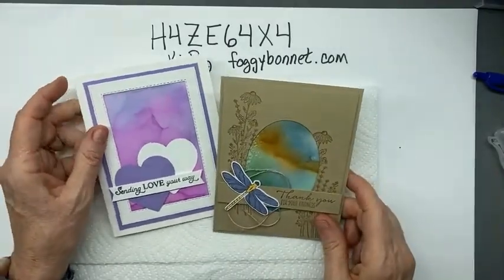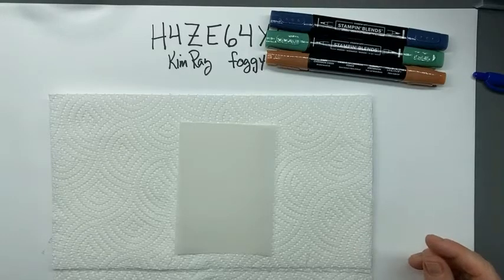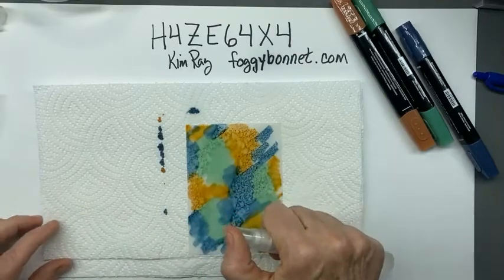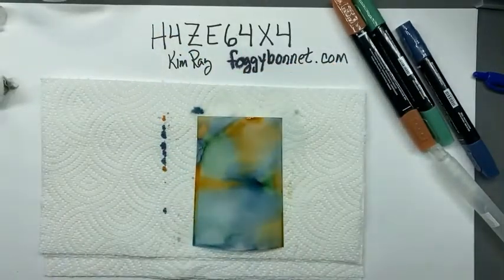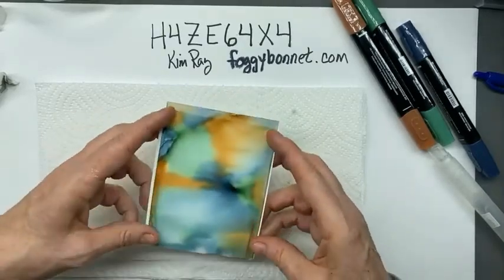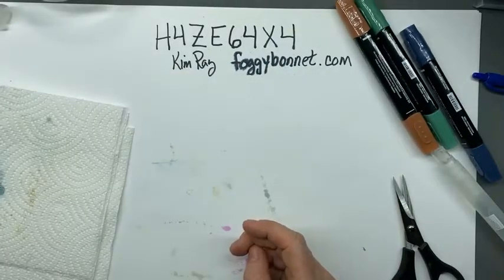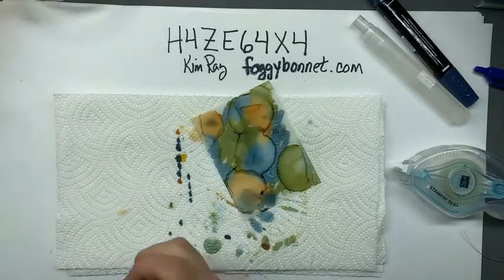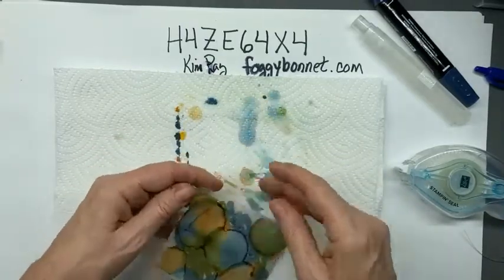Alcohol Marker Effects on Vellum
Create lovely backgrounds using alcohol markers on vellum!